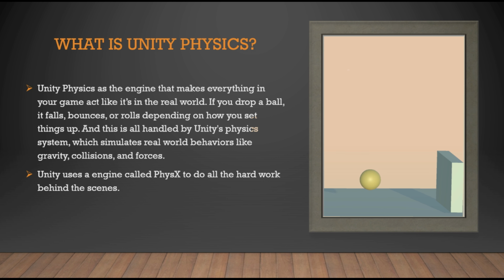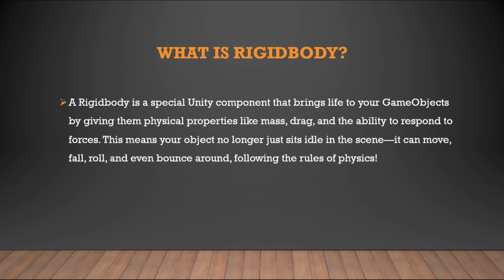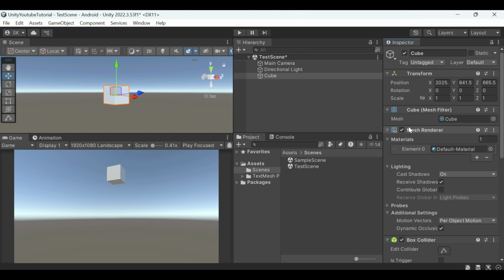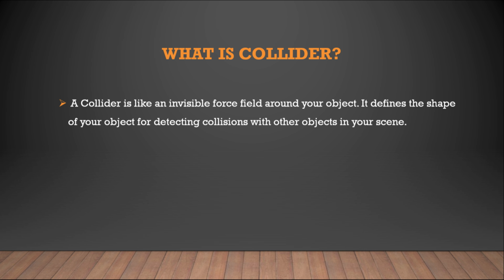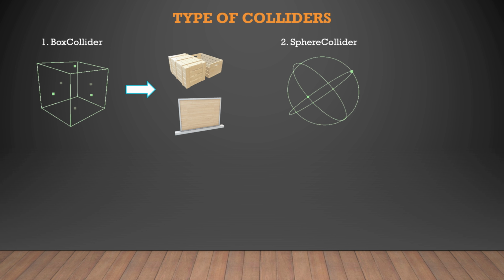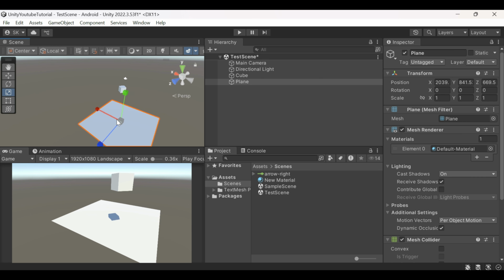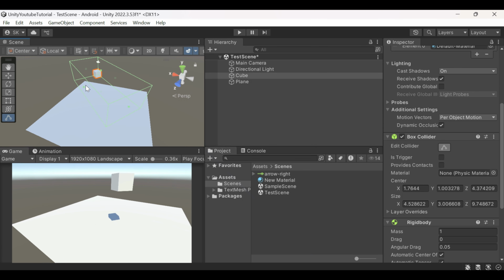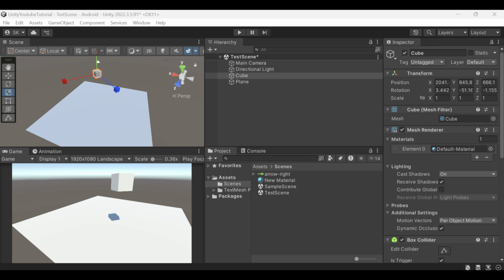Physics and Particle Systems | Chapter - 1 | Introduction to Unity Physics (Rigidbody and Colliders)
🎮 *Play Revolution Games* – Explore hundreds of free games.
📚 *Rev Games Academy* – Learn & master game development.

*Our Mission*

*Tutorial Description*

"Unity’s physics system is essential for creating realistic movement, collisions, and interactions in 3D and 2D games. The Rigidbody component adds physics-based movement, allowing objects to fall, roll, and react to forces like gravity. Colliders define an object’s shape for detecting collisions without affecting visuals, ensuring interactions between objects.

By combining Rigidbody with different types of Colliders (Box, Sphere, Mesh), we can create realistic object behaviors. Unity’s physics also supports constraints, forces, and triggers, helping developers control interactions efficiently. Understanding these fundamentals is crucial for mechanics like jumping, collisions, and object movement in any game."

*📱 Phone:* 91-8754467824